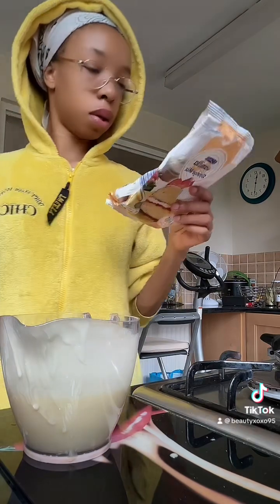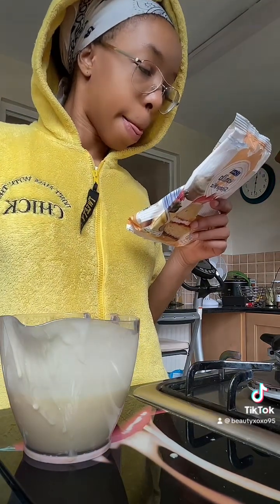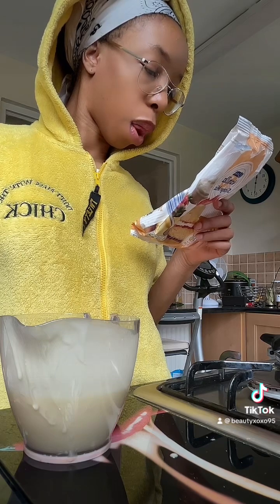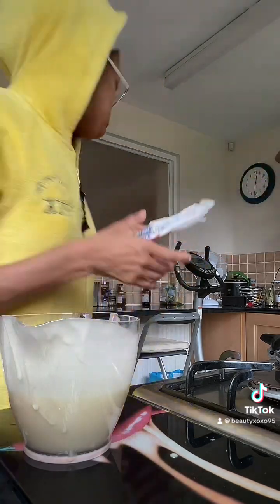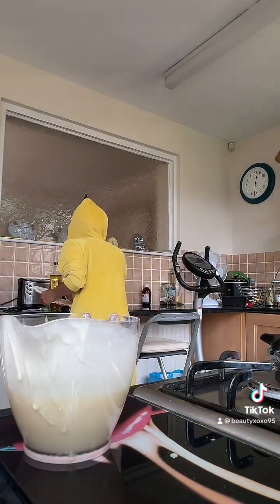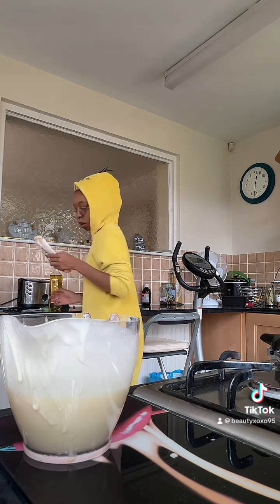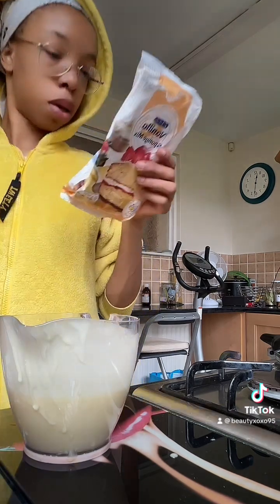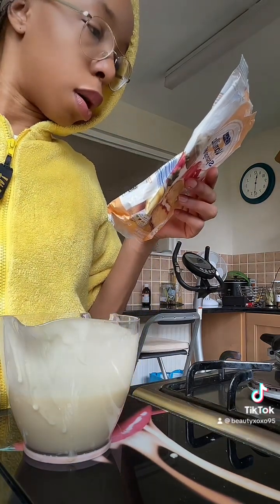“Baaaaakkkkkkeeeeee wiiiiiitttthhhh meeeeeeeeee” 🎂🍰🥂🩷